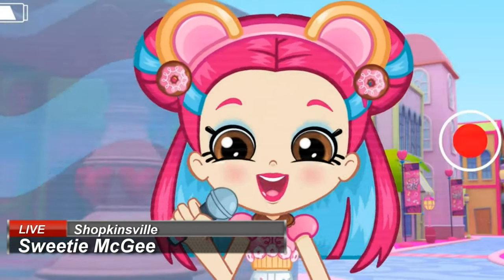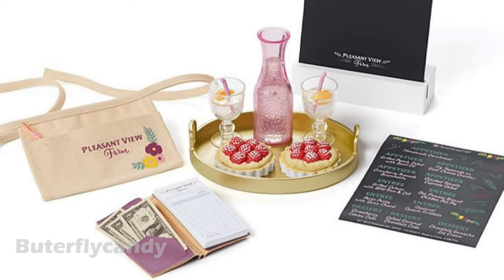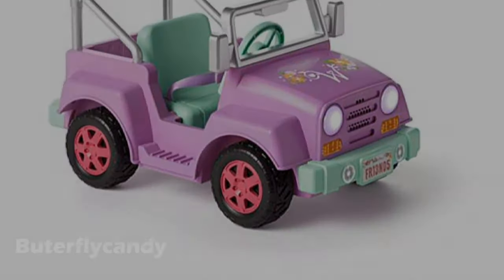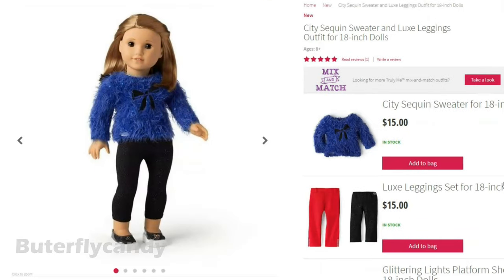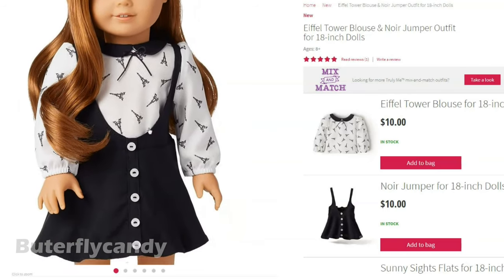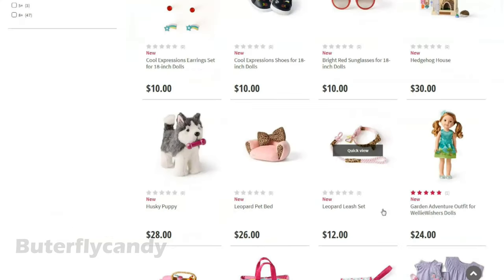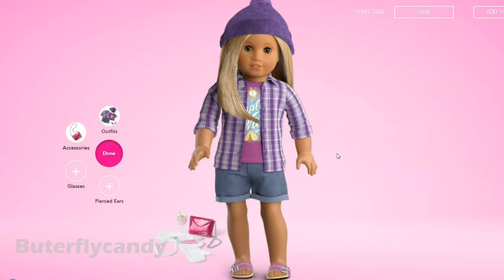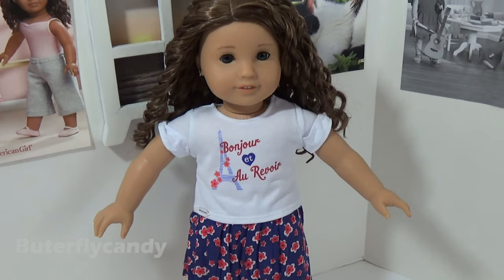American Girl | NEW PRODUCT RELEASE JUNE 2019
New products from American Girl 2019
Product releases from American Girl
New products 2019

I hope you enjoy seeing all the new American Girl products. I also wanted to share my brand new Create Your Own Doll Adrianna! I just love her beautiful curly hair.

Let me know what new item is your favorite!

Buterflycandy's Favorite Amazon items

Lighting used: Day Light Umbrella Continuous Lighting Kit by LimoStudio LMS103

Camera used: Sony DRCX405 Handycam Camcorder